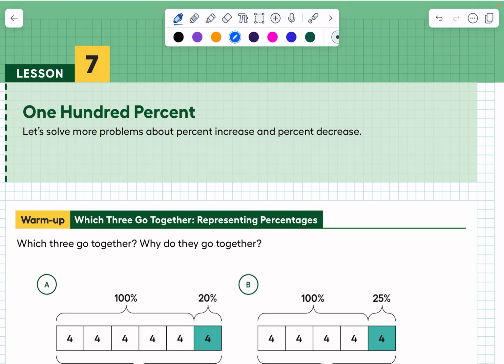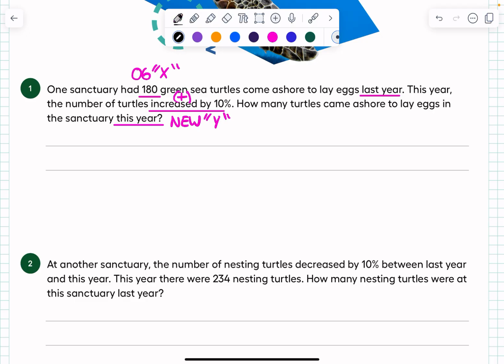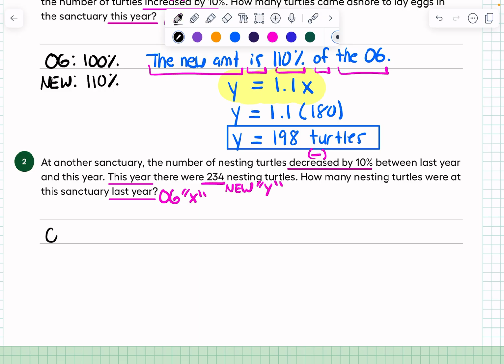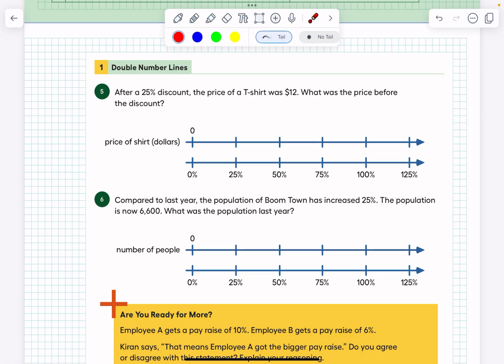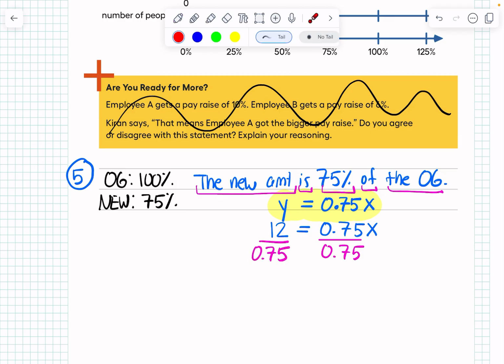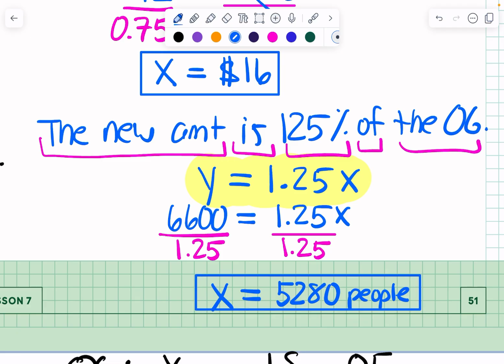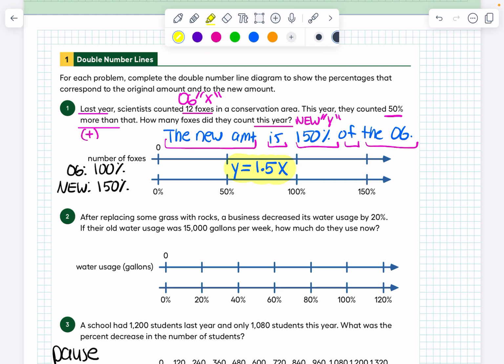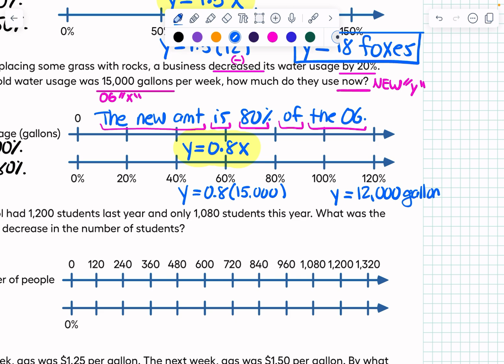Math 7 - Unit 4 - Lesson 7 (CW)